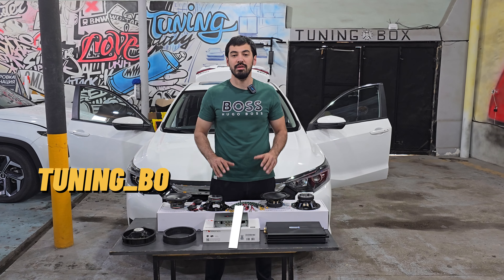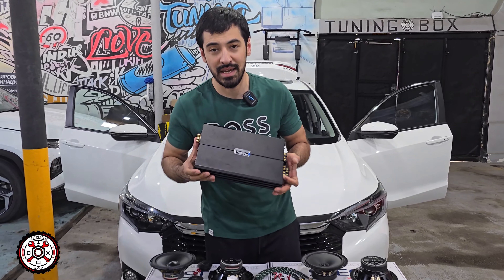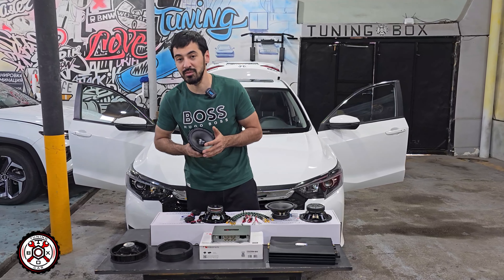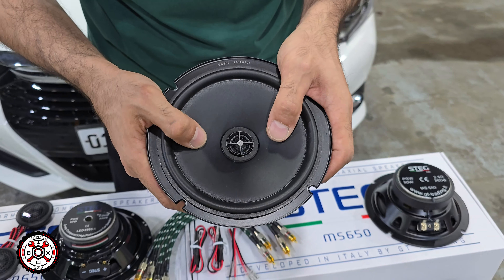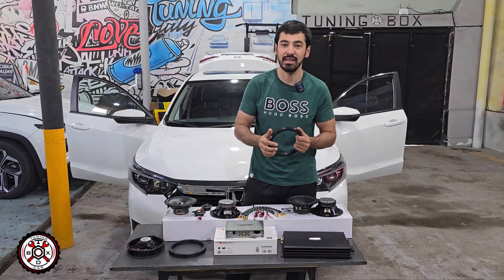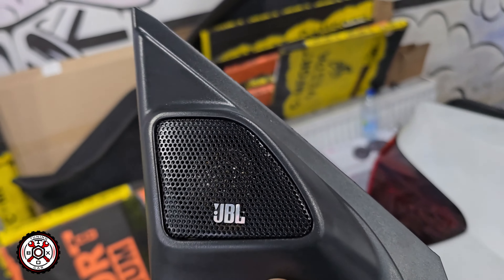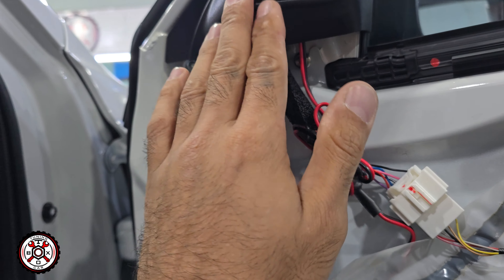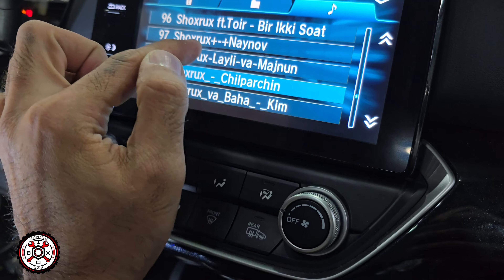Honda Crider avtomabiliga Steg, Sound Magus, Nakamichi brendlaridan akustika yeg'amiz.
Ushbu videoda biz Honda Crider uchun to'liq avtoakustika tuzish jarayonini ko'rsatamiz. Biz avtoakustika komponentlarini tanishtirib, ularni o'rnatish va sozlash bosqichlarini ko'rsatamiz.

Videoda quyidagilarni topasiz:
- Avtoakustika tuzish jarayonining bosh qadami.
- Har bir komponentni o'rnatish va ularga alohida e'tibor qaratish.

Kanalimizga obuna bo'ling va avtoakustika sohasida eng yangi va foydali videolarni ko'rish uchun bizni kuzatib boring!